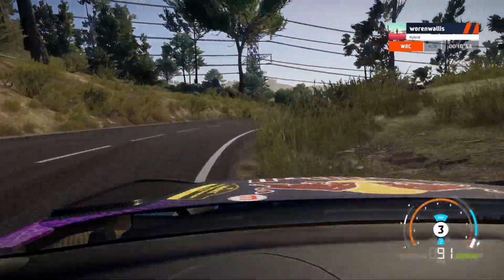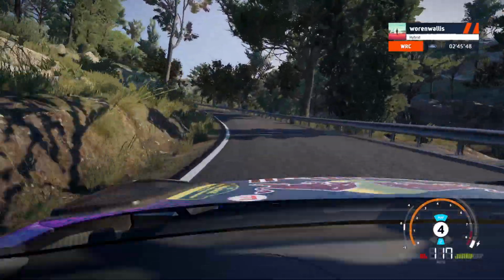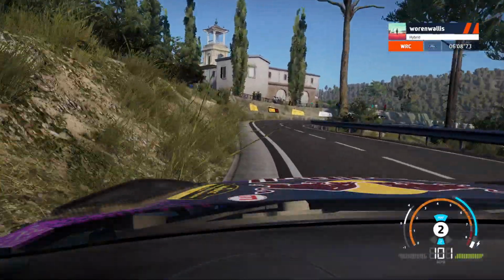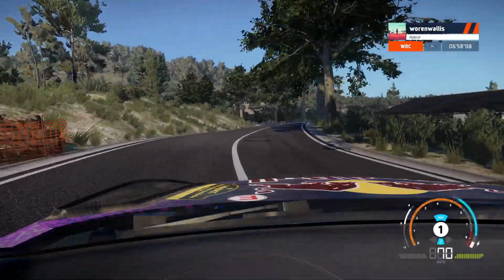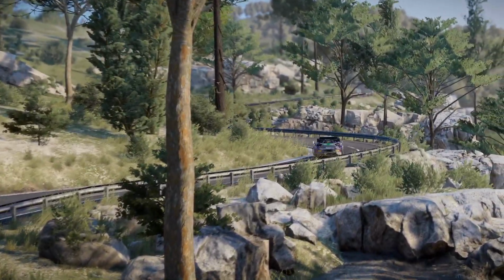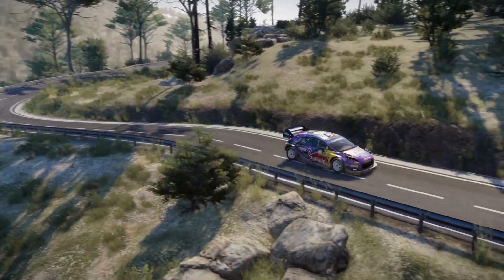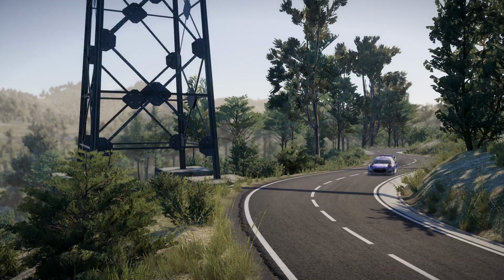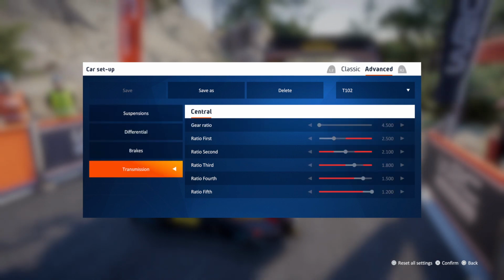WRC Generations Querol Transmission Settings Top 4